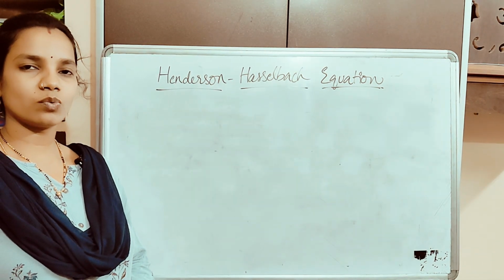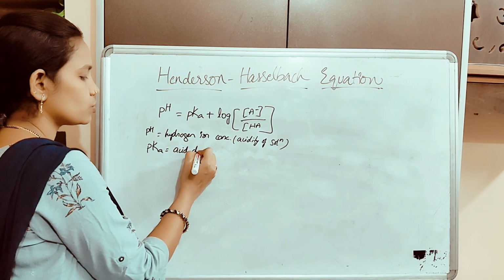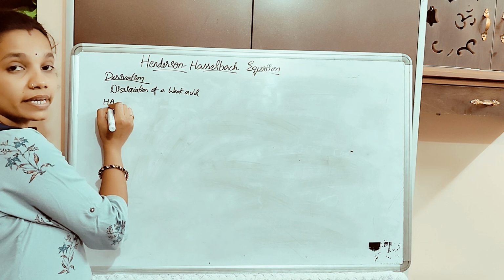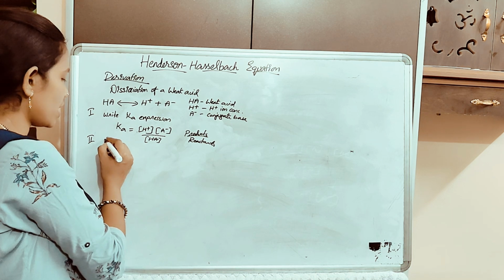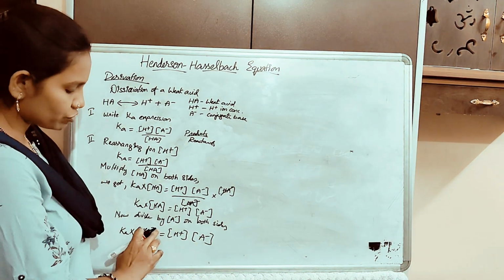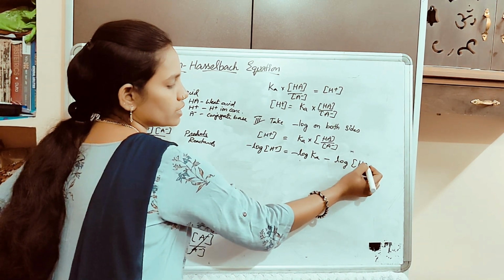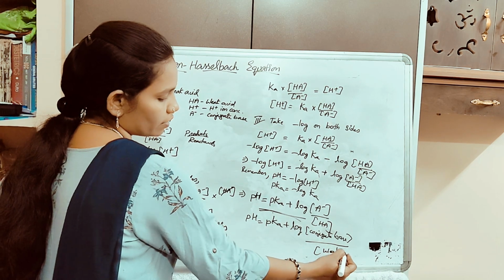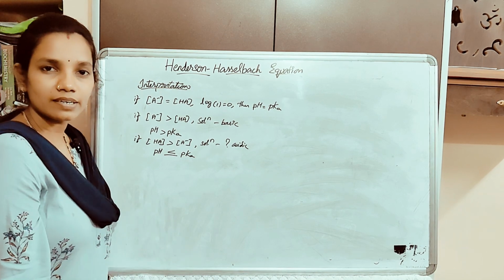Henderson-Hasselbalch Equation Simple Explanation| BSc 1st year Biochemistry Sem-1 Unit-1 Lecture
Topic: Henderson-Hasselbalch Equation
Course: B.Sc. Biochemistry 1st Year - Unit-1
Syllabus: Osmania University
In this video, you'll learn about the Henderson-Hasselbalch Equation easily with step by step derivation part. This lecture is part of Unit 1 for B.Sc. Biochemistry 1st year students, and it is helpful for exam preparation and concept clarity.